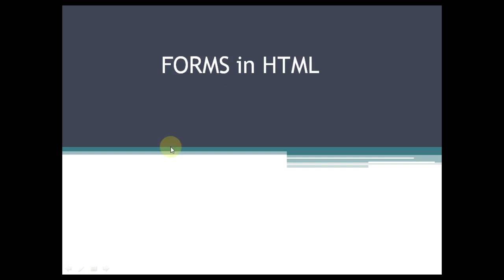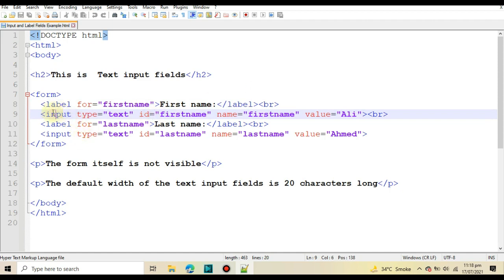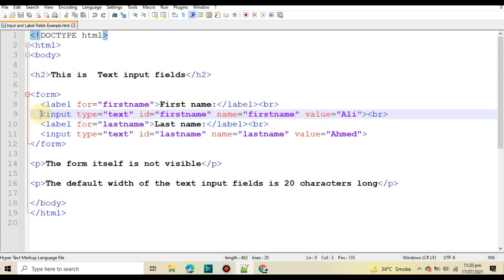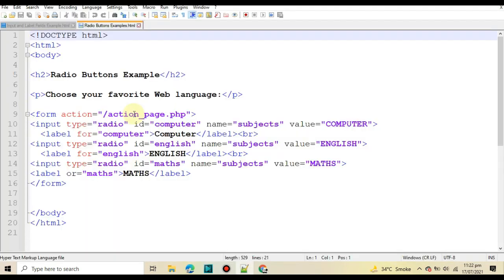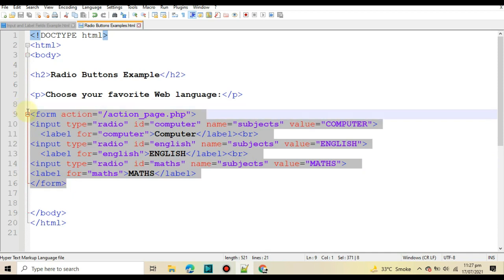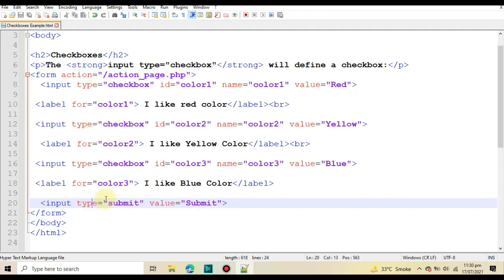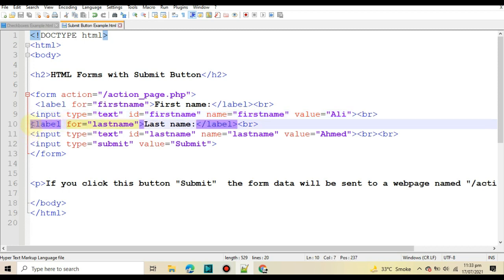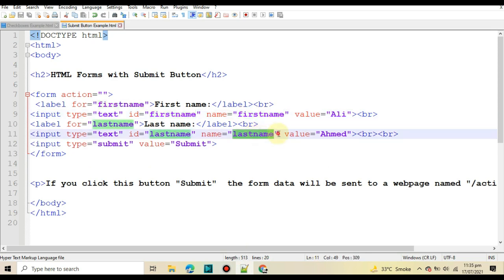Forms in HTML Explained